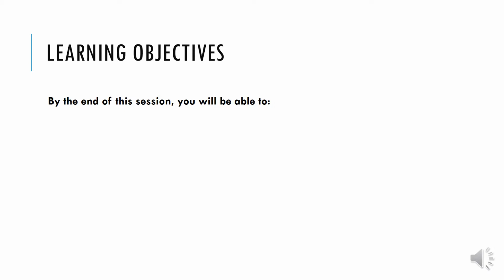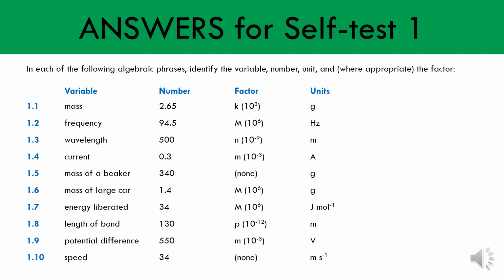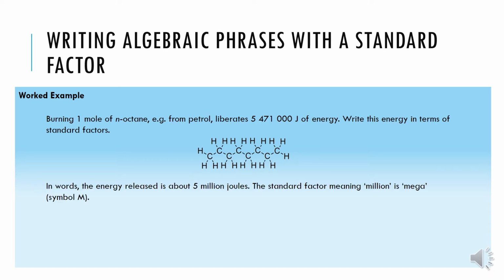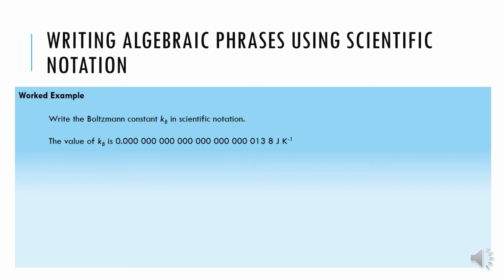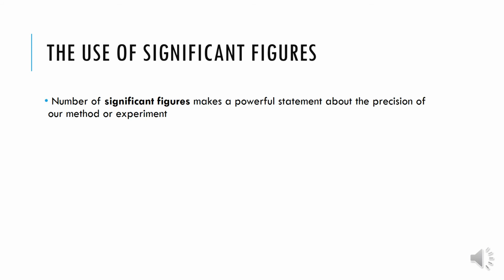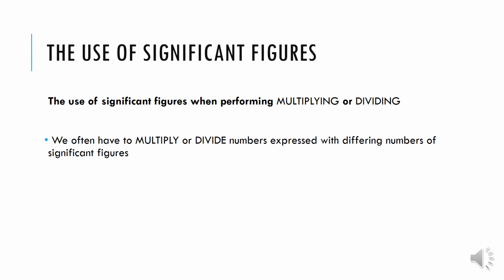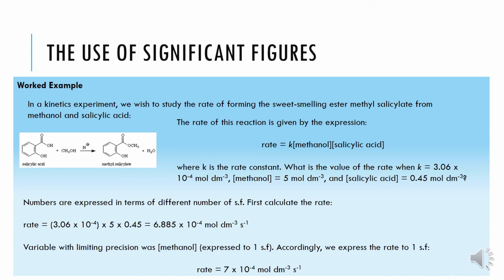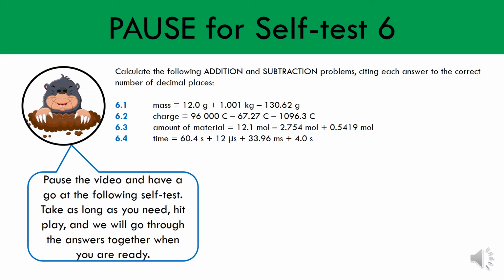Mathematics Tutorial 1: The Display of Numbers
This is Mathematics Tutorial 1 for SE4030: Key Skills for Chemists